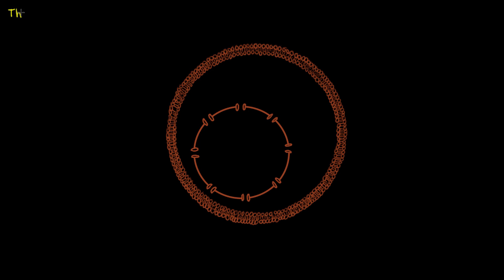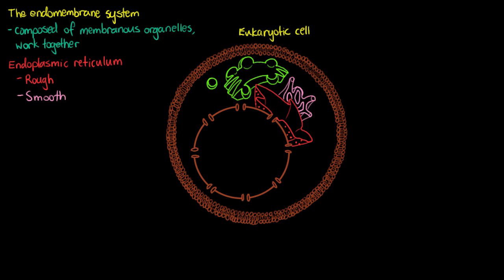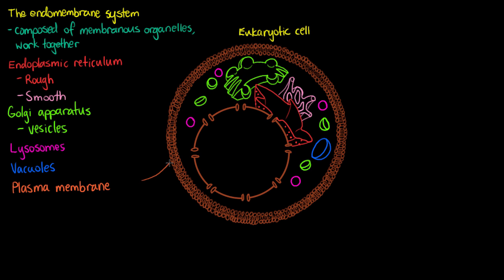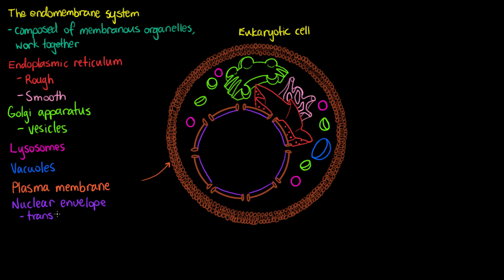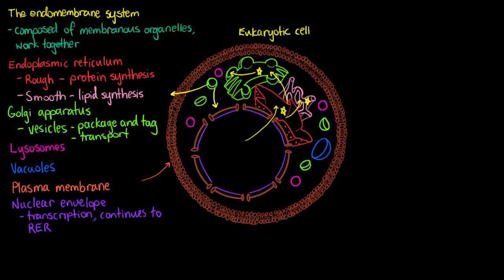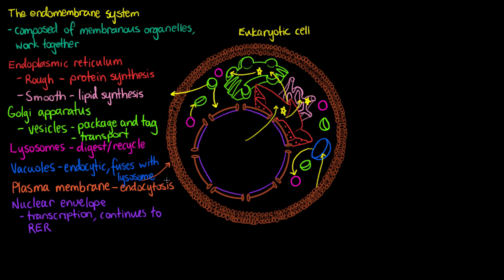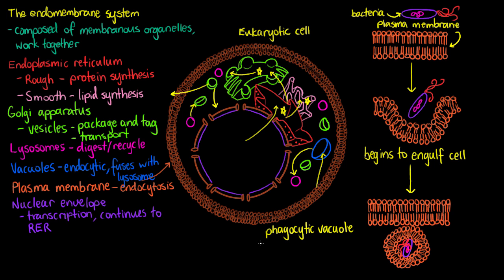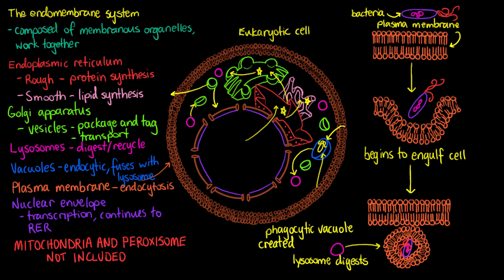The Endomembrane System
The endomembrane system consists of many of the organelles within eukaryotic cells. All of these organelles work together in some way to make sure the cell is functioning correctly. In this tutorial we will briefly discuss the system and how each part contributes.